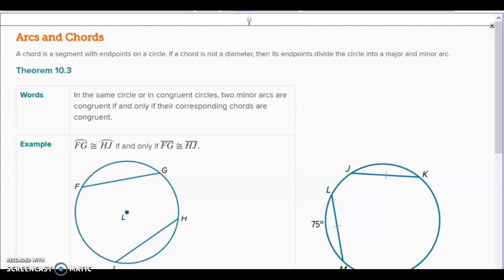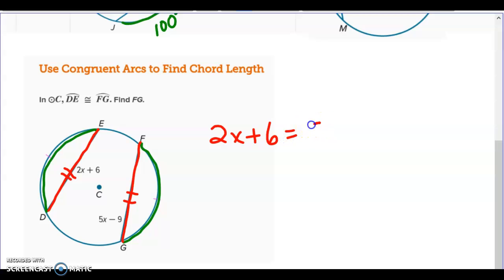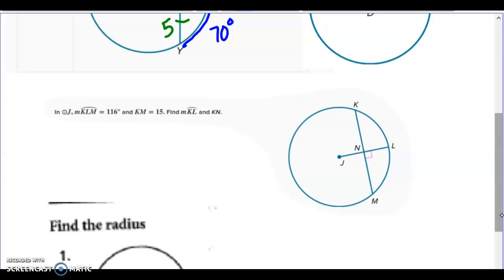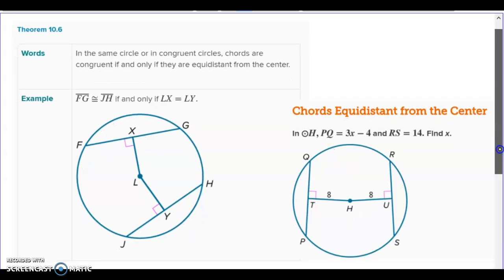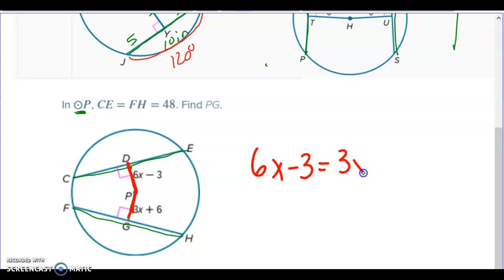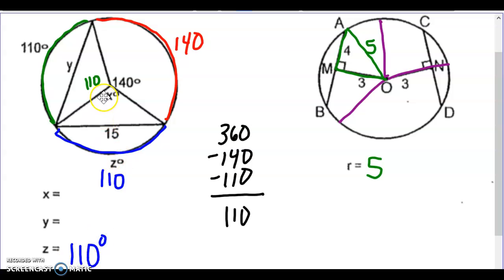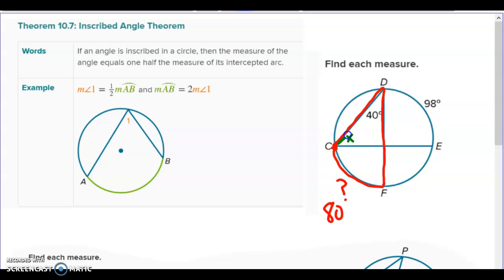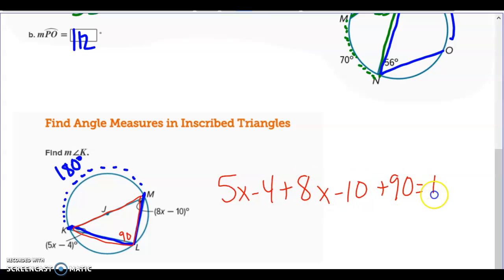10.3/10.4 Chords, Arcs, Inscribed angles video#1